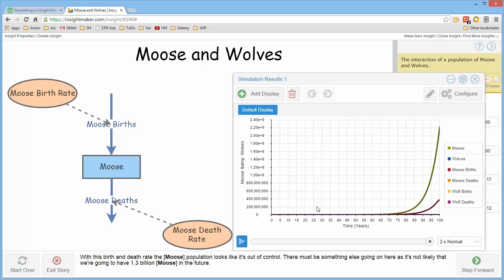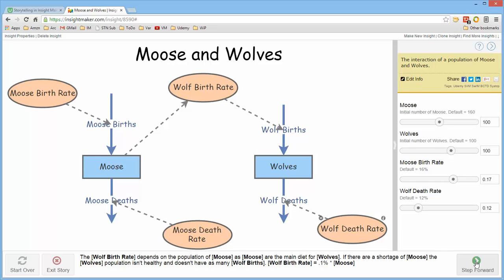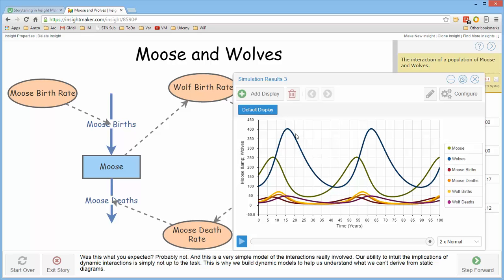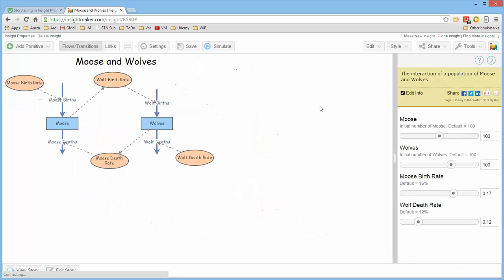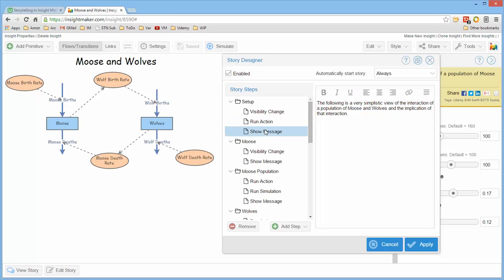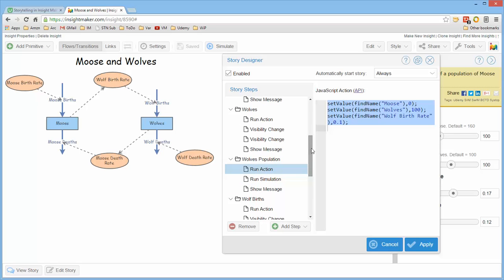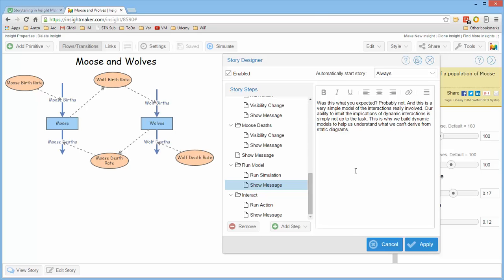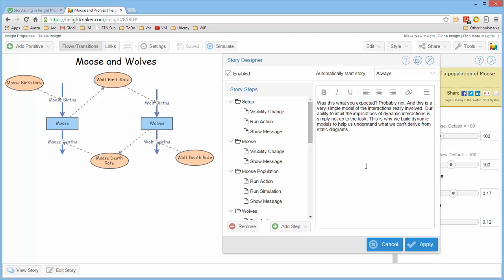Moose and Wolves xRev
The interaction of a population of Moose and Wolves.